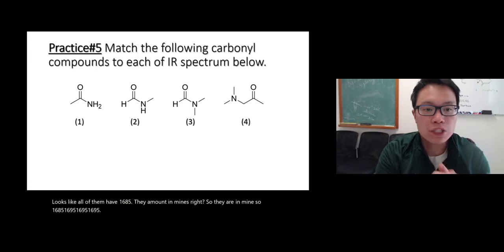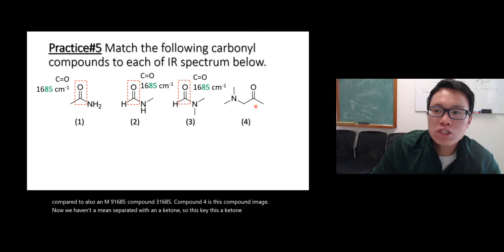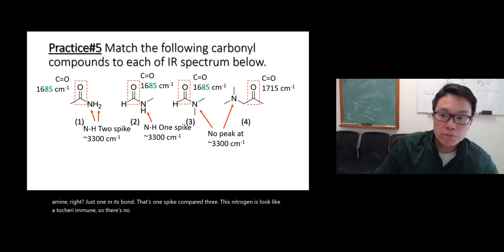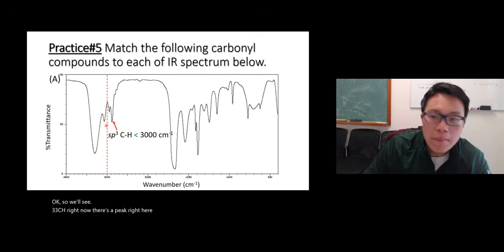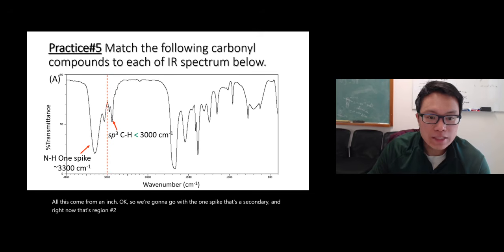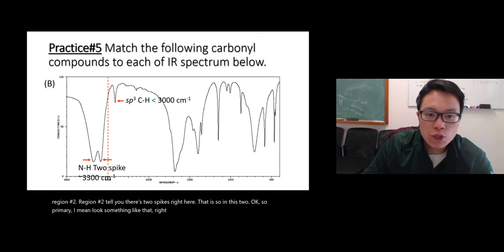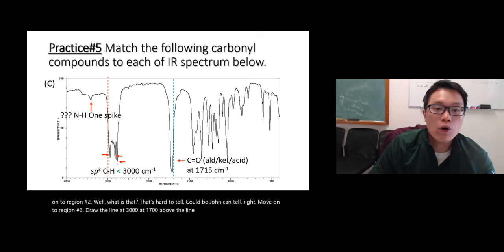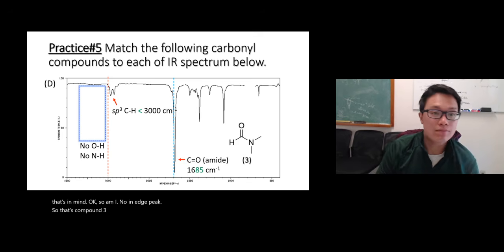IR Video 8 - Region 3 practice Amides